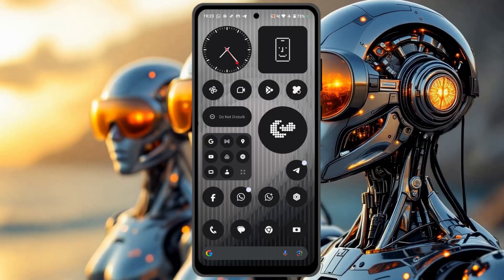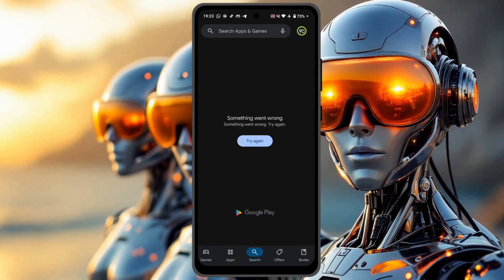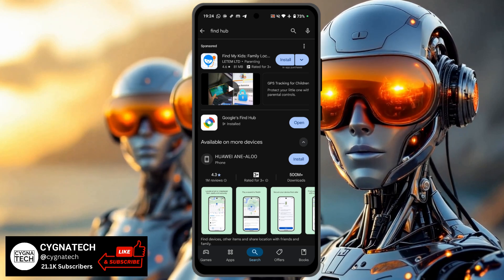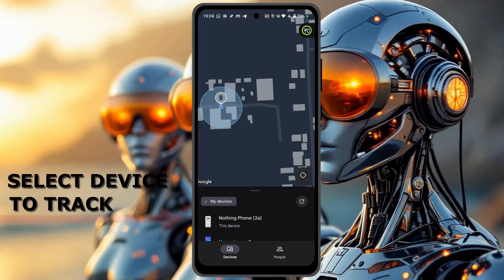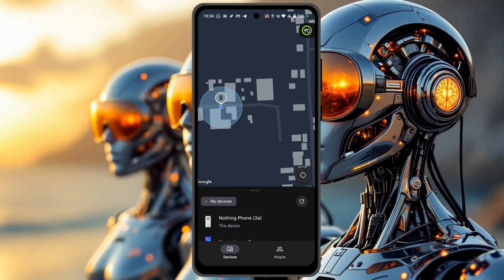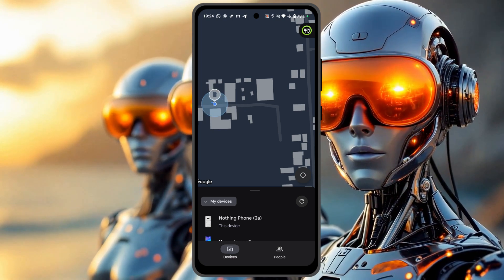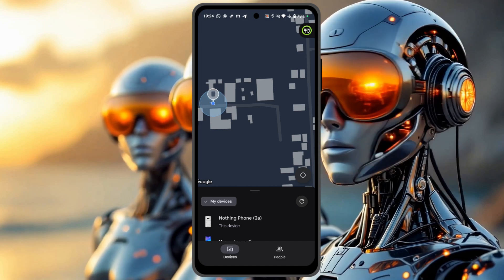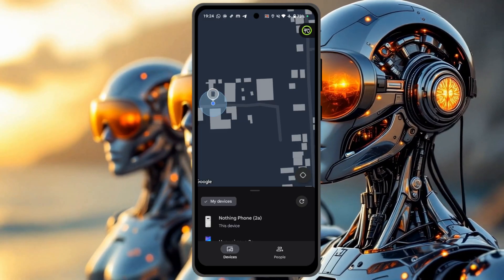📱 How to Track Any Lost/Stolen Android Device Using Find Hub App (2025) | Complete Guide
LOST YOUR PHONE? Don't panic! This step-by-step tutorial shows you how to use Find Hub App to locate your lost or stolen Android device in 2025 - even if location services are off! Works for phones, tablets, and smart devices.

🚨 Why Find Hub App Works When Others Fail:
• Uses advanced Wi-Fi and network triangulation
• Completely FREE with no hidden costs
• Works across Android and iOS ecosystems
• Includes bonus network security scanner

👉 Try these emergency steps first: [Emergency Guide Link]
👍 LIKE if this helped you!
💬 COMMENT your tracking questions below!

⚠️ Important Notice:
For best results, SET UP Find Hub BEFORE your device goes missing. Prevention is key!